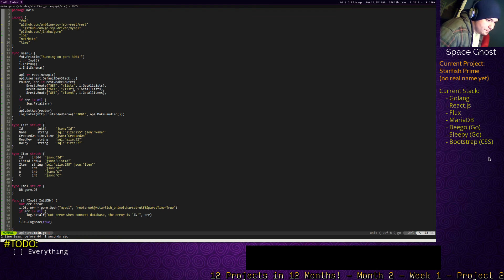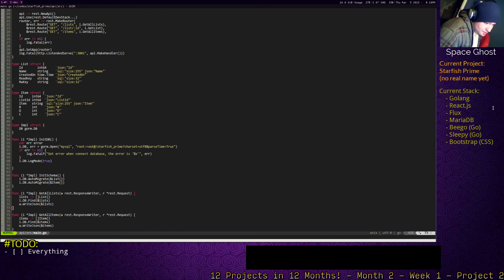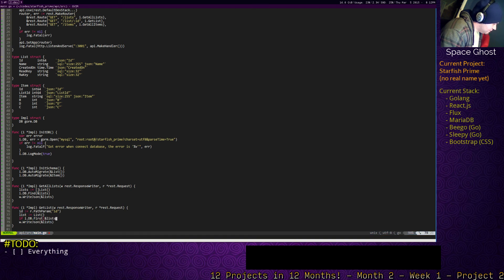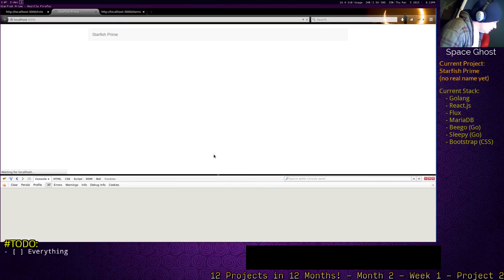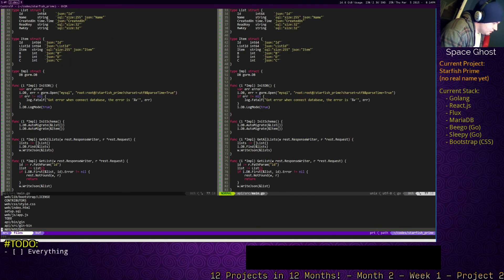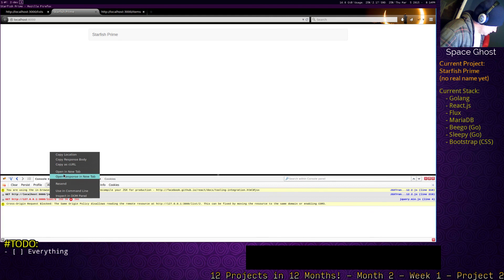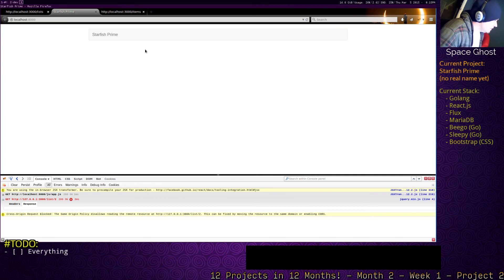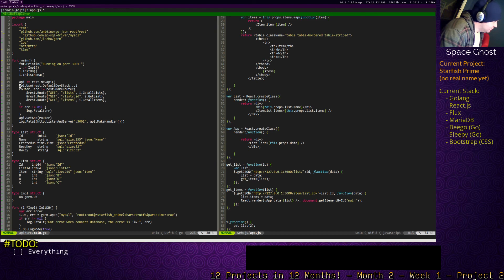Building a single page web app with React and Golang! - 1 / 8